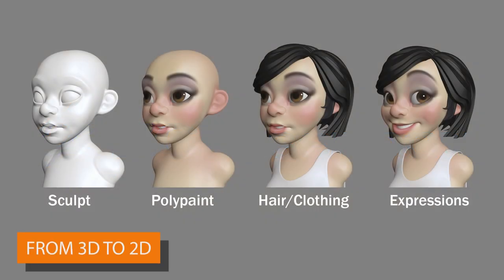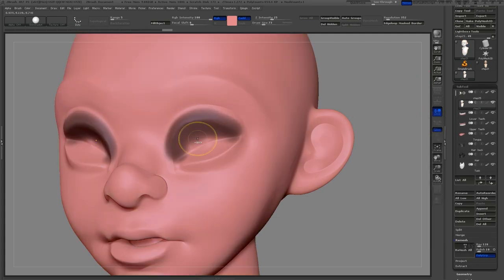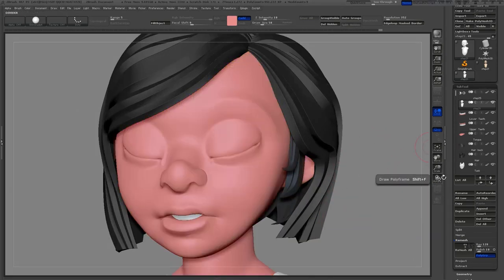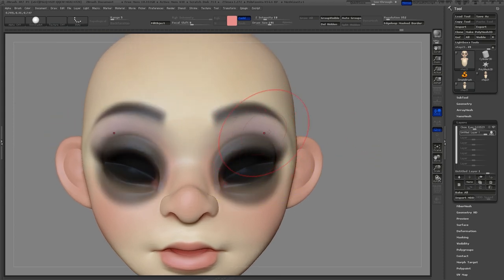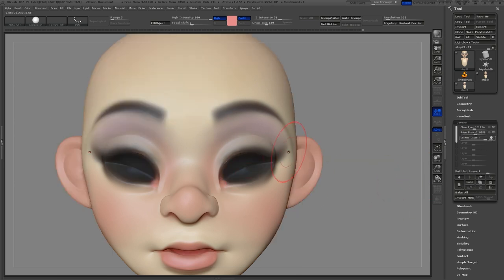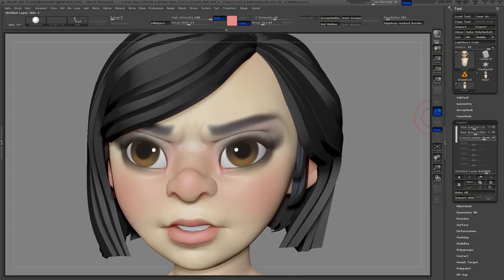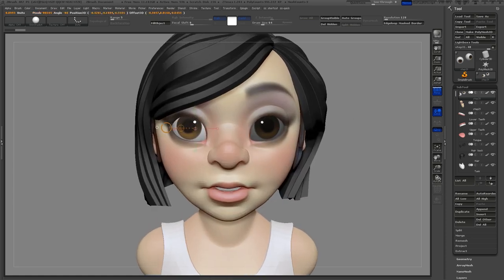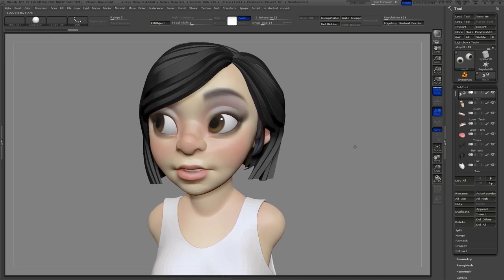Steve James: Look Around - Part 5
Steve James covers how to create expressions for his character by using the 'Layers' system in ZBrush.